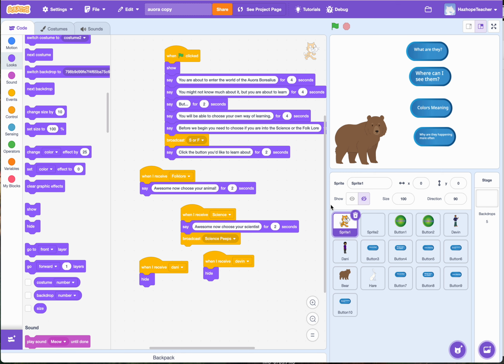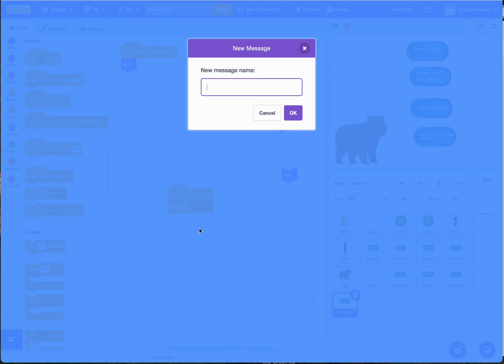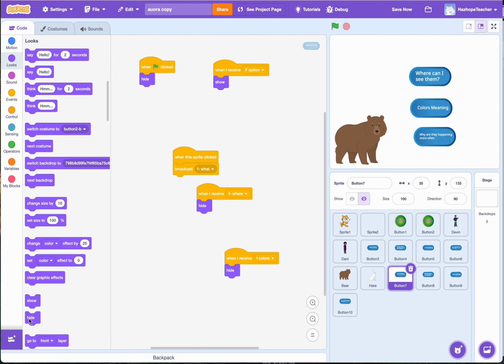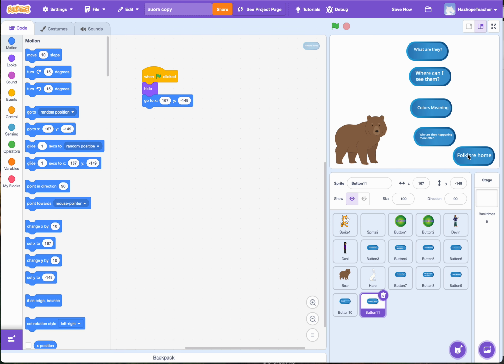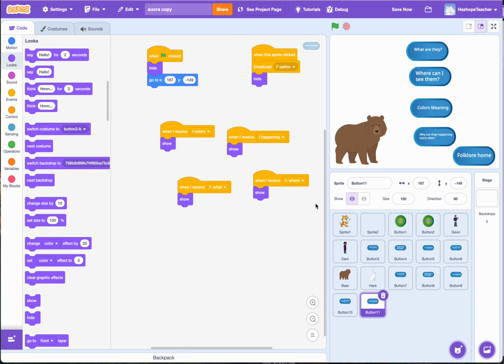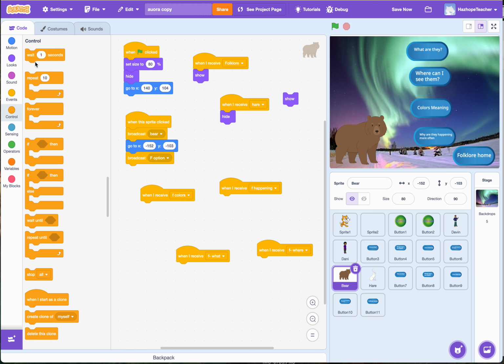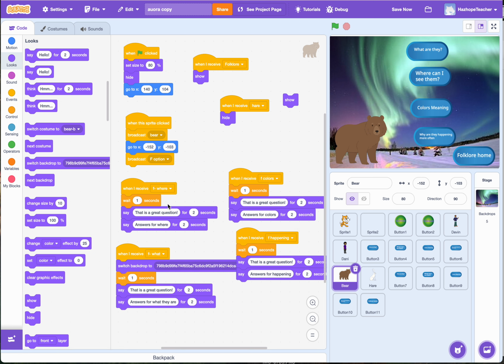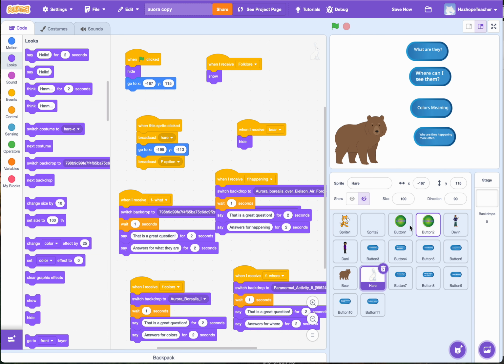Northern Lights Scratch Vid 4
Video 4 of working with Scratch to create a learn about the Northern Lights choose your own adventure type game.